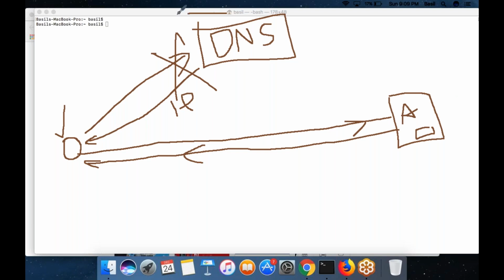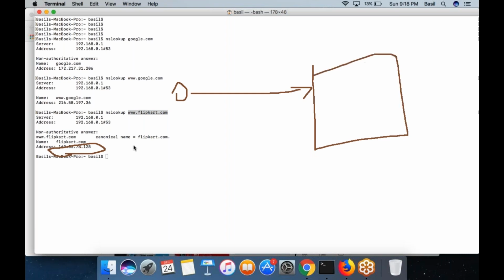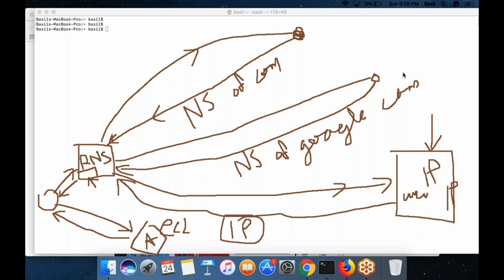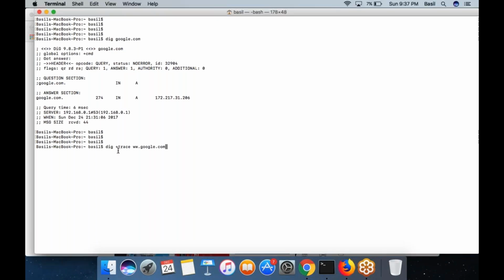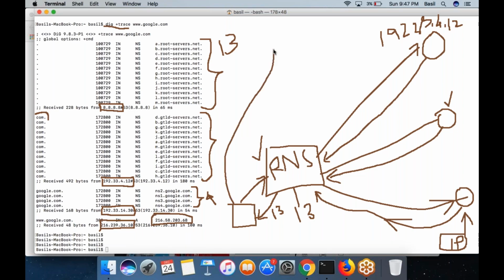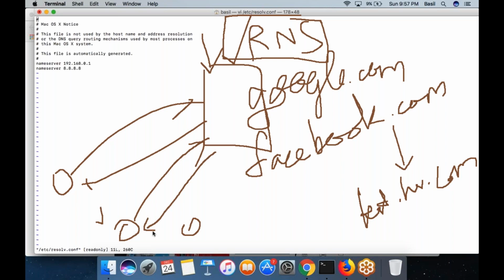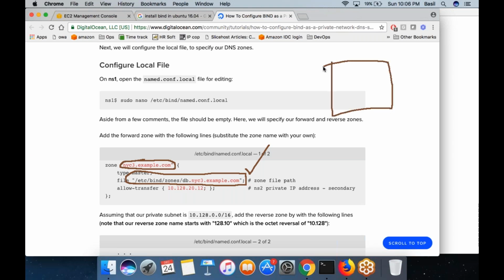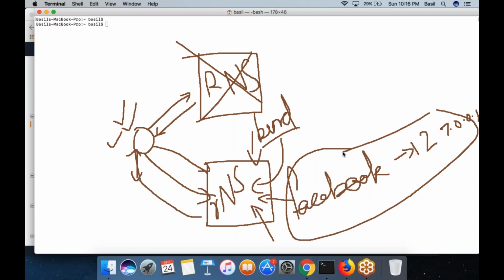AWS Linux Basics Part7